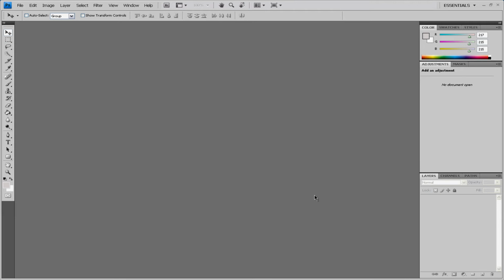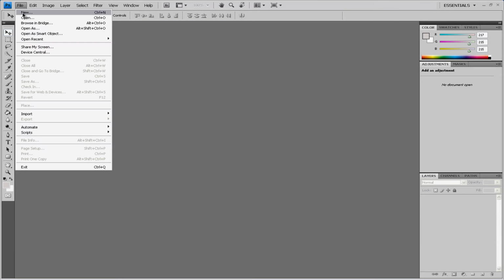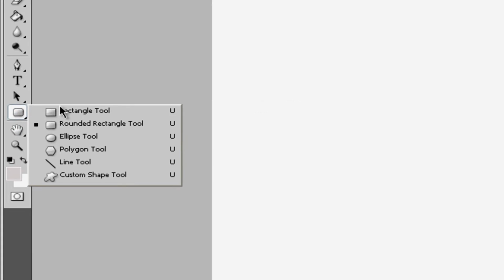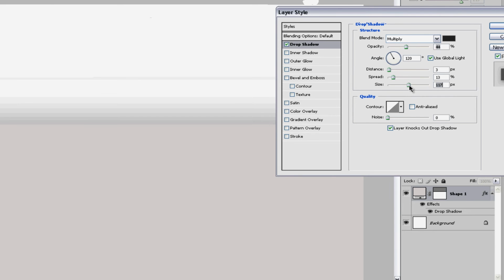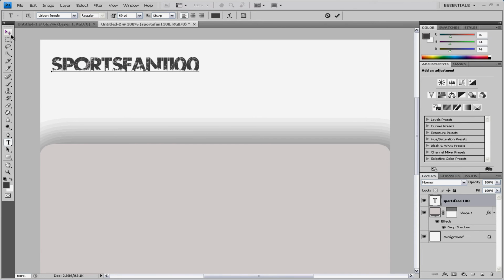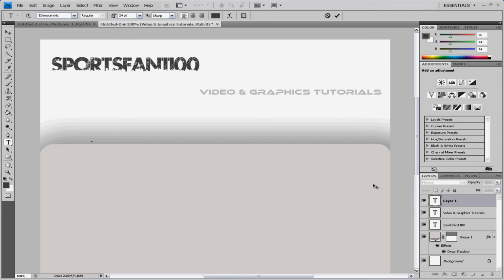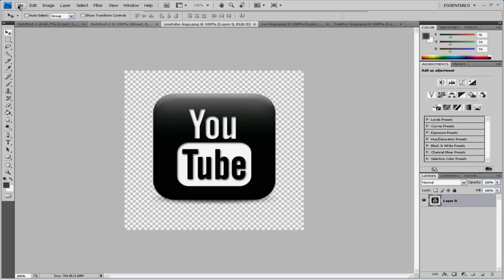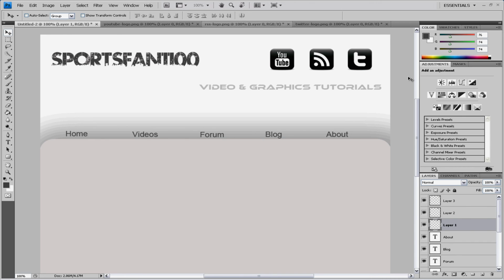Creating Your Own Website COMPLETELY from scratch: Step 1 - Creating the template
Ever wanted to make your own website, but didn't know where to start? Well this video will be perfect for you. This will be a five part video tutorial on how to make your own website completely from scratch! The first step is creating the template in Adobe Photoshop.